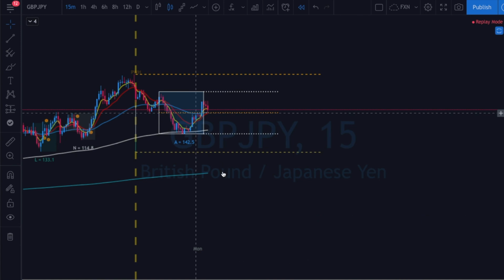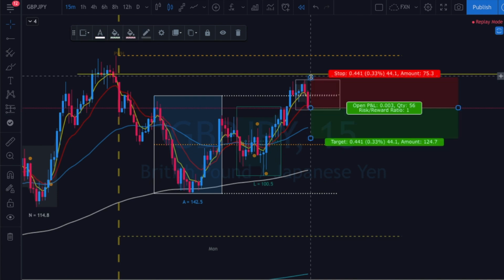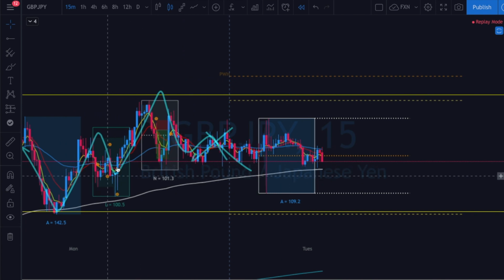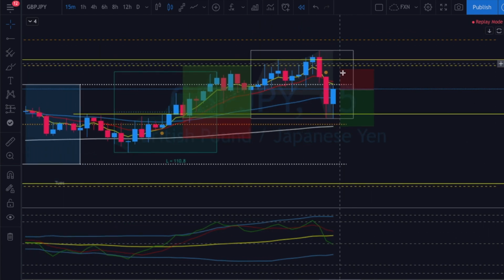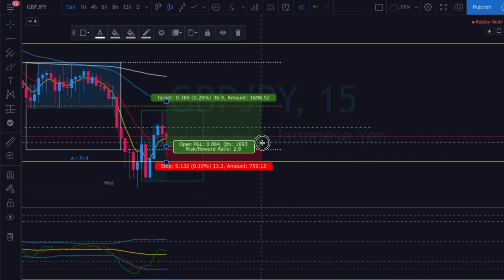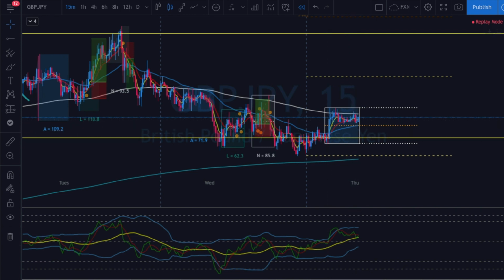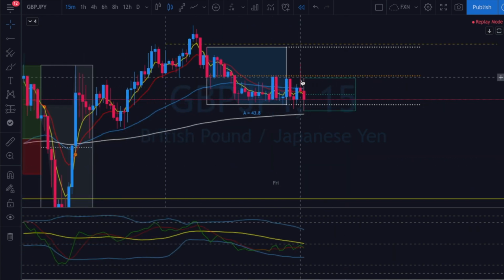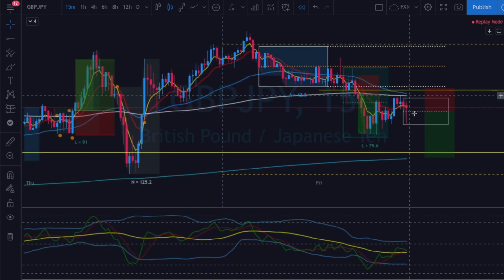How to Identify The Weekly Accumulation Market Cycle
In this video we break down how to identify a weekly accumulation cycle in the forex market . What trades can be taken from these types of cycles

Brokers